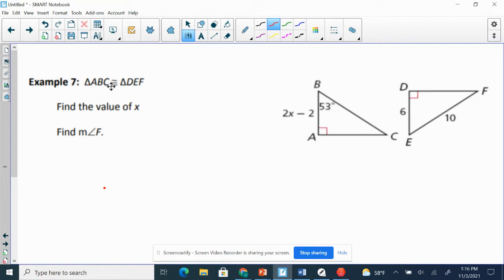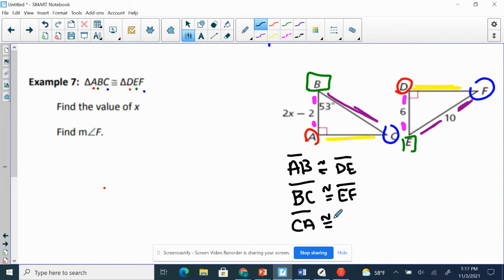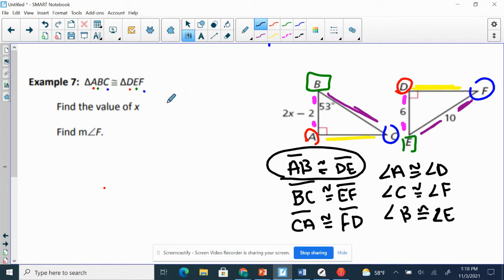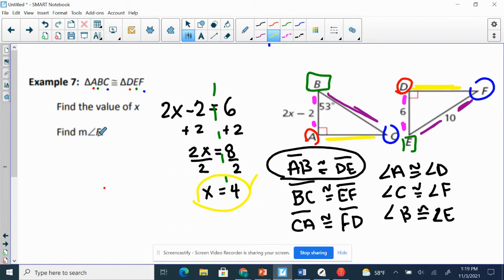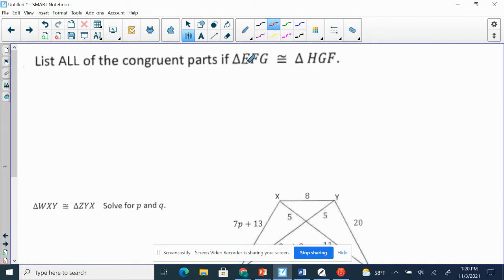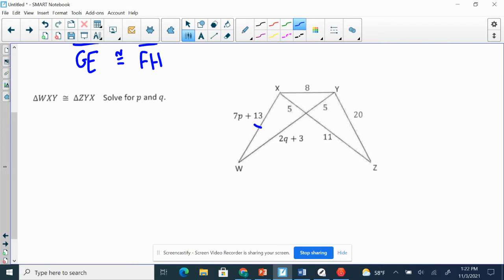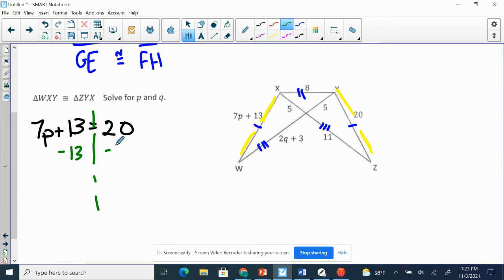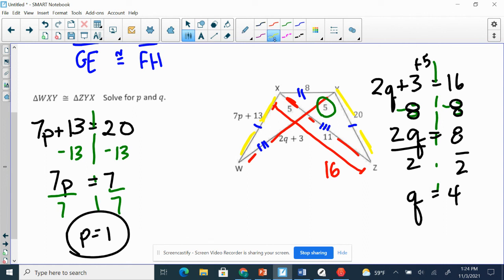Day 52 - Applying Congruent Triangles (hodge podge)